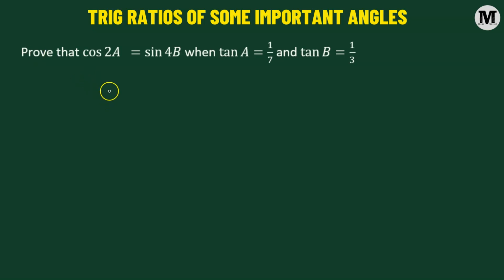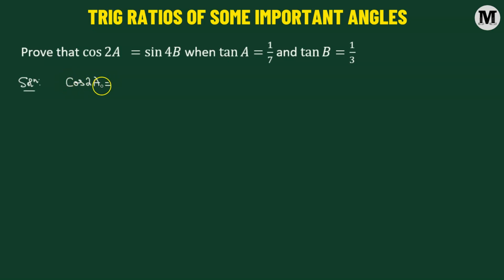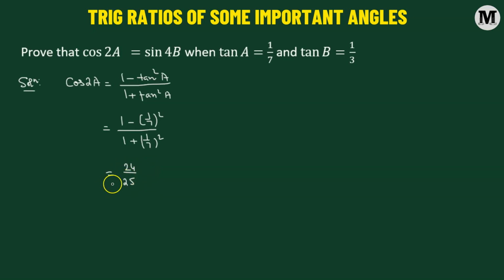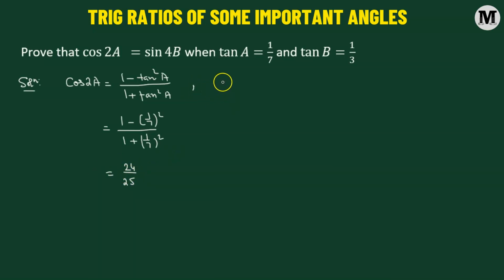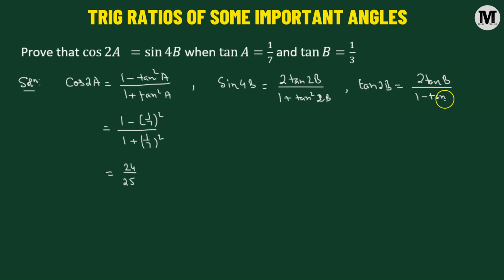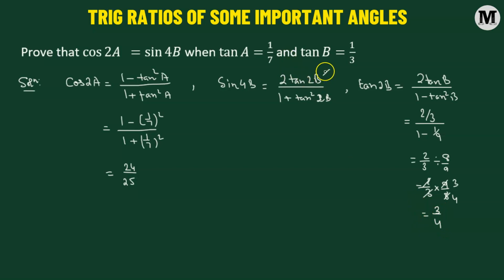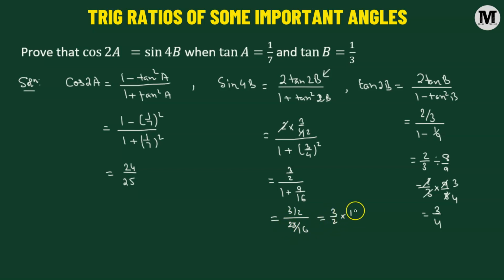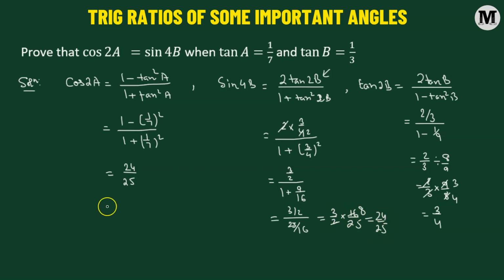20 | Trigonometry | Trig Ratios Of Some Important Angles - Worked Out Problem